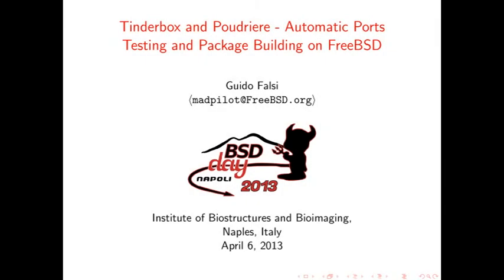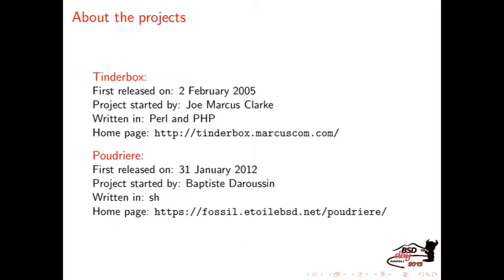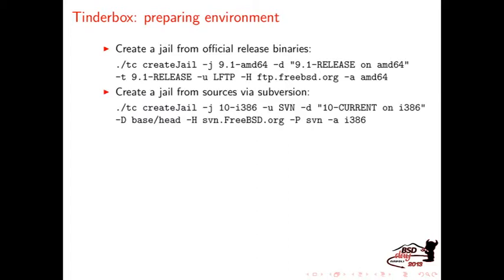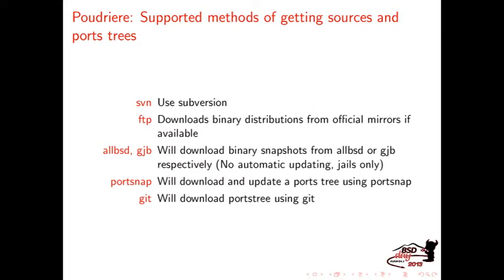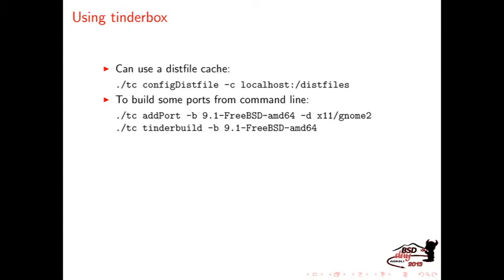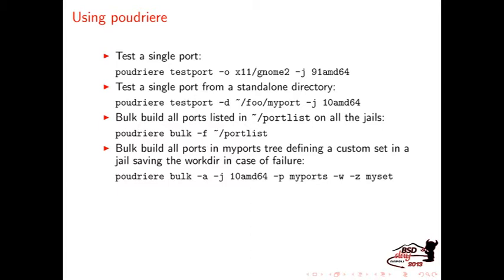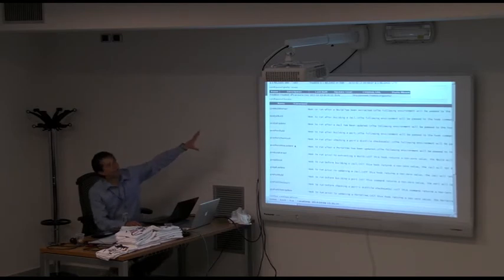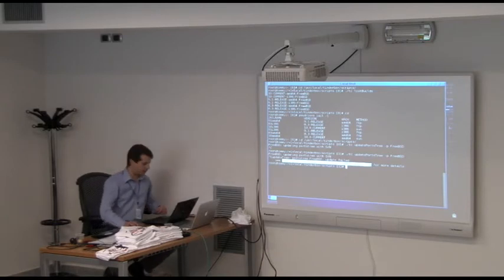Tinderbox and Poudriere (BSD-Day 2013)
Tinderbox and Poudriere are two tools developed to perform automated testing of FreeBSD ports and to build binary package sets for use by FreeBSD machines. The talk will be an overview of the two programs, their differences, installation, and use. The talk will also show how they can be useful both for ports development and in production use.